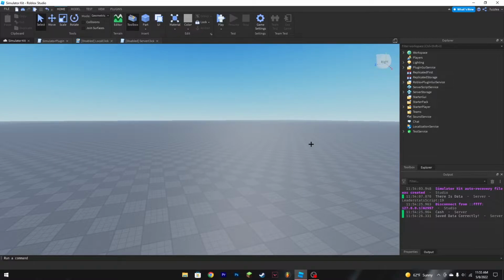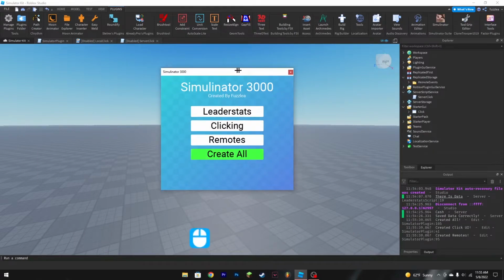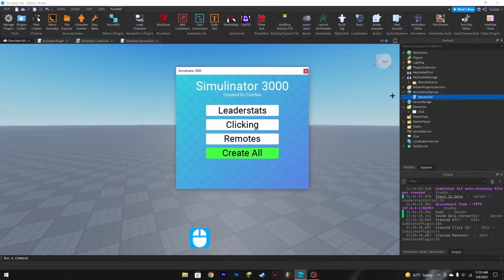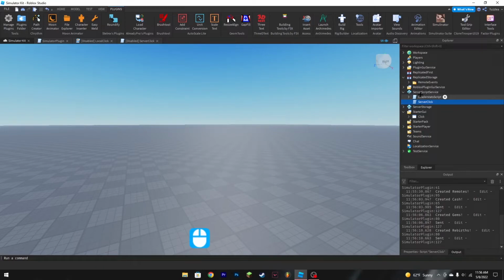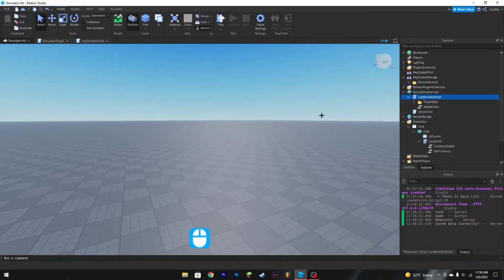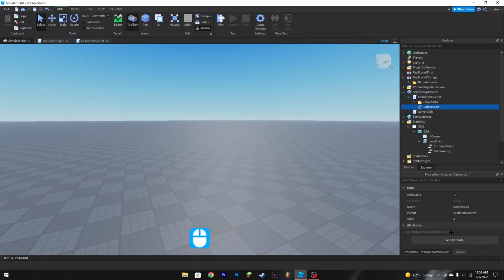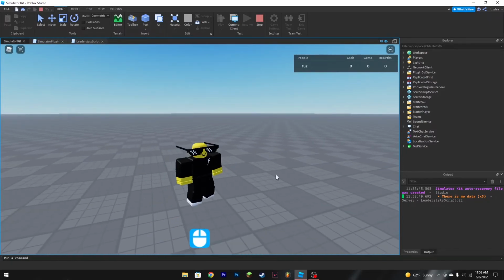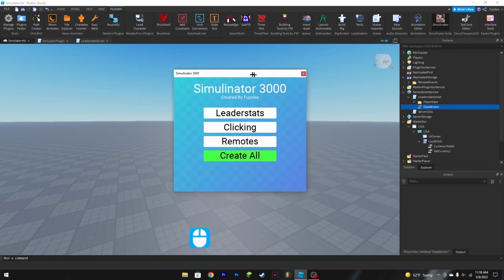Best Plugin For Creating ROBLOX SIMULATORS!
I show you how to make a Simulator in Roblox using this plugin!

I created the super easy plugin called the 'Simulinator 3000' that does all of the hard work for you! It creates:
- Data Store
- Remote Events
- Clicking Functioning
- More!